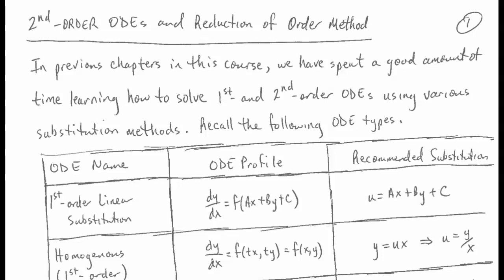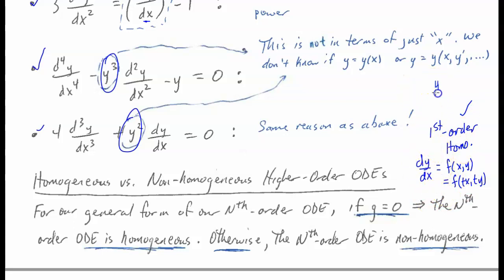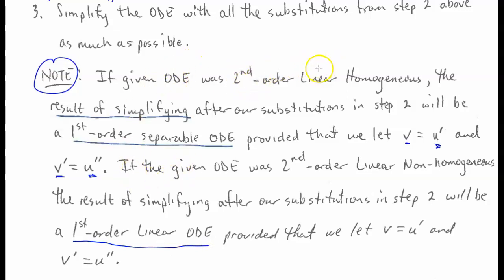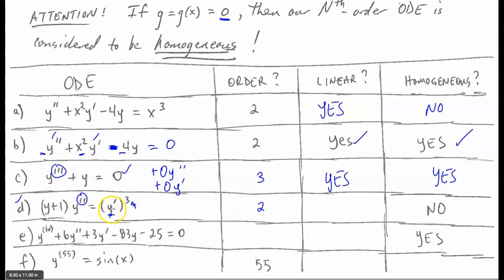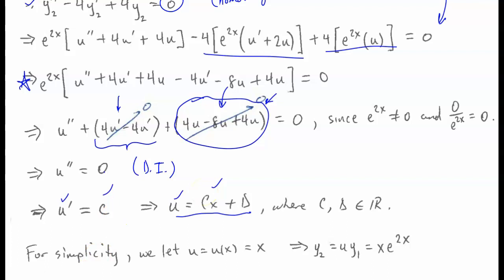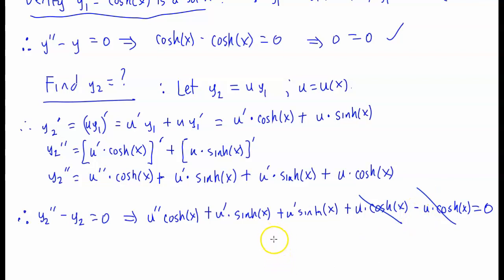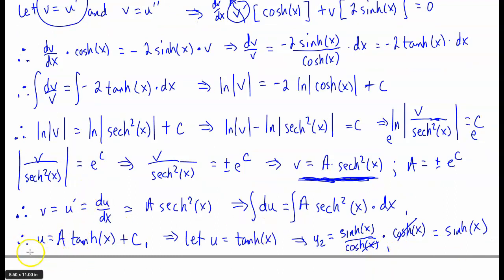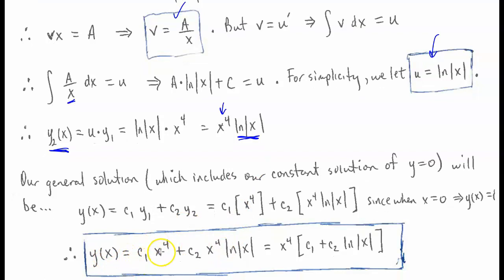Reduction of Order Techniques for Second-Order Linear ODEs -